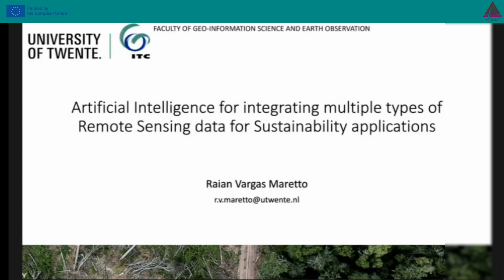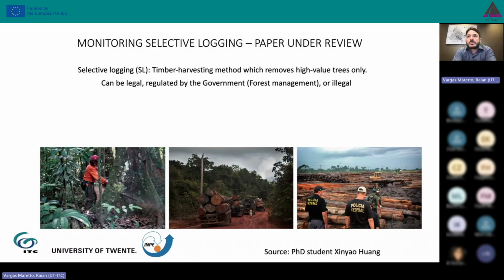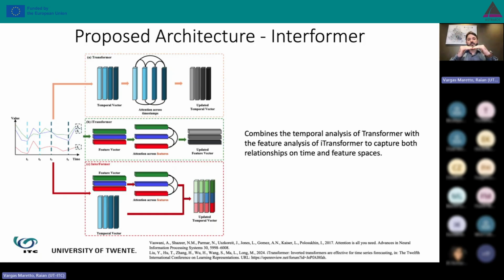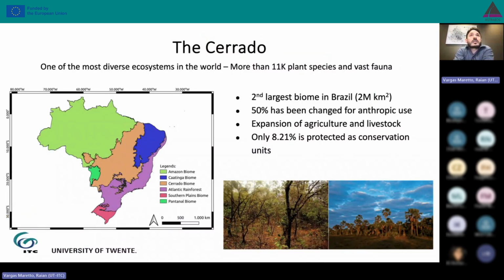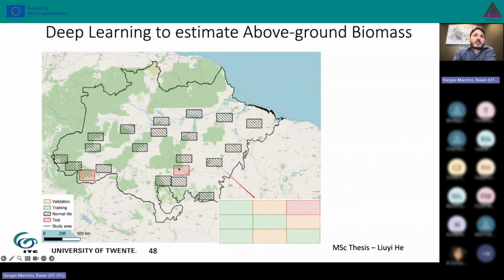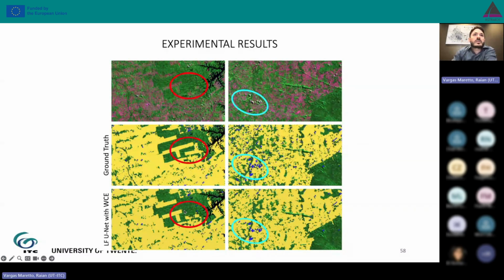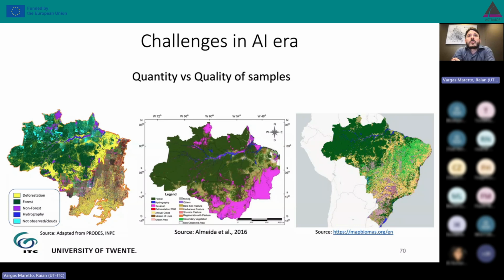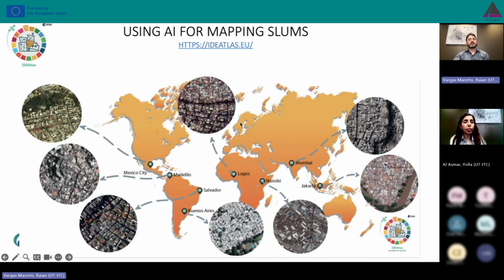🚀ASTRAIOS Webinar #5: Artificial Intelligence for integrating multiple types of Remote Sensing data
💡 In this compelling webinar, we dive into the transformative role of Artificial Intelligence (AI) in Remote Sensing and how it supports sustainability efforts across the globe. Dr. Raian Vargas Maretto explores how the fusion of Big Data, Deep Learning, and high-performance computing is revolutionizing Earth observation and enabling large-scale environmental monitoring—from deforestation detection to biomass estimation and mapping deprived urban areas.

💡 The session highlights cutting-edge applications that combine different types of remote sensing data using AI-driven methods. These include automated tools for near-real-time detection of deforestation in Brazil, estimation of aboveground biomass for climate change mitigation, and identification of illegal mining operations. Beyond applications, Dr. Maretto also discusses the major technical challenges in integrating AI into remote sensing for sustainability-focused use cases. This webinar offers a forward-looking view on how geospatial AI can power smarter, faster, and more scalable responses to global environmental and social challenges.

Speaker:
Dr. Raian Vargas Maretto, Assistant Professor at the Faculty of Geo-Information Science and Earth Observation (ITC), University of Twente. With a background in Computer Science and Remote Sensing, Dr. Maretto specializes in AI for geospatial data analysis. His work includes the development of open-source geospatial platforms and automated systems for environmental monitoring, in collaboration with major Brazilian institutions such as INPE, IBAMA, and MMA.

🚀 About ASTRAIOS:
The ASTRAIOS Project (Analysis of Skills, Training, Research, and Innovation Opportunities in Space) is an EU-funded initiative that bridges the gap between academia and industry, inspiring the next generation of space professionals.